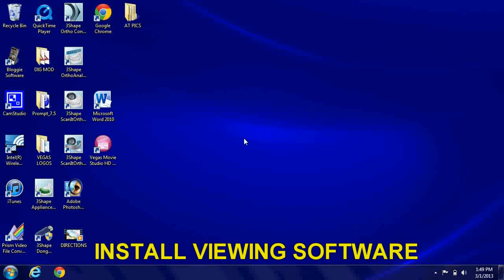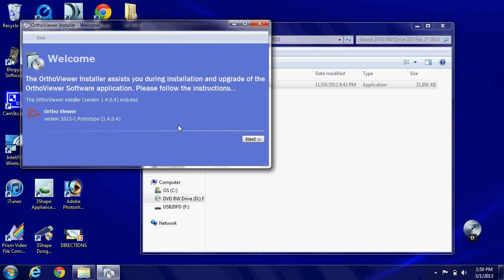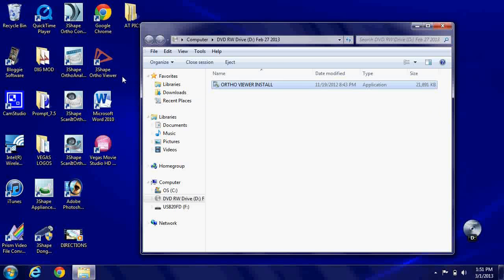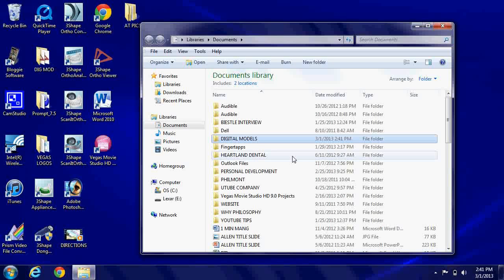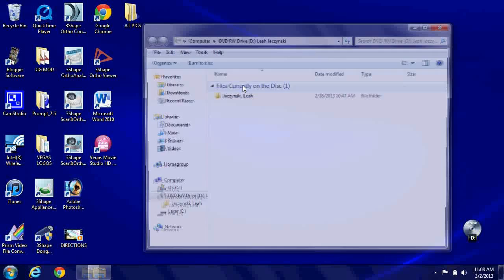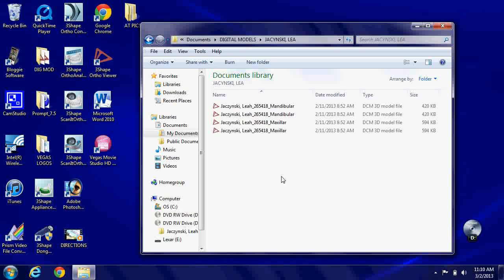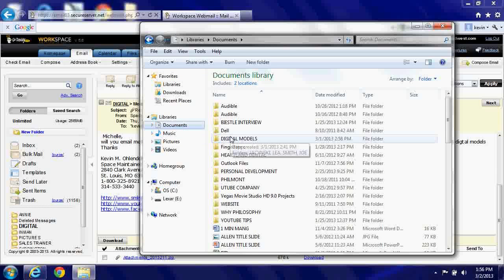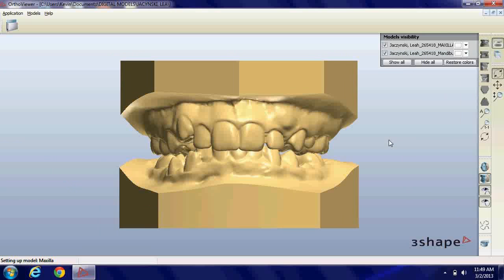DIGITAL STUDY MODEL | DIGITAL STUDY MODEL VIEWER INSTALLATION GUIDE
DIGITAL STUDY MODELS, DIGITAL STUDY MODELS VIEWING USER GUIDE, Appliance Labs, Orthodontic Appliance Labs, orthodontic records package, sassouni plus, steiner, dr. Brock Rondeau, Dr. Jay Gerber, cephalometrics, johns dental lab, dynaflex lab, five star lab, study models